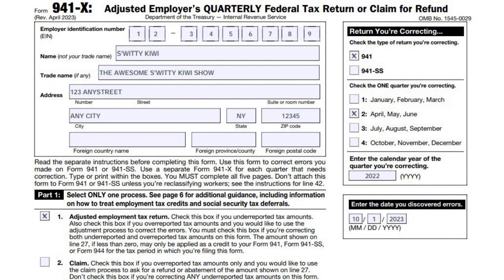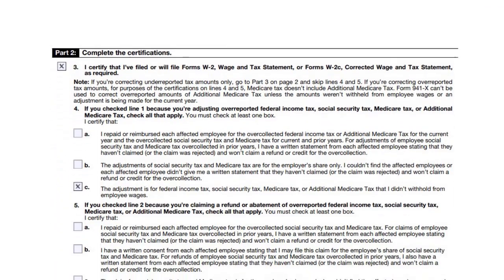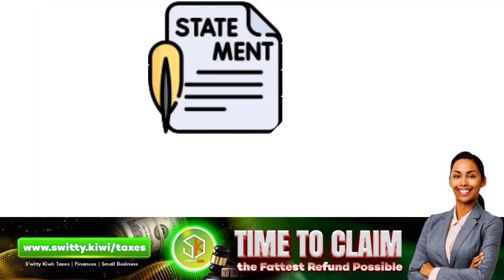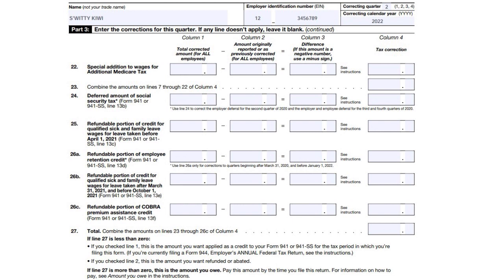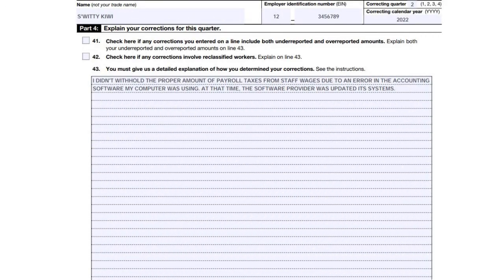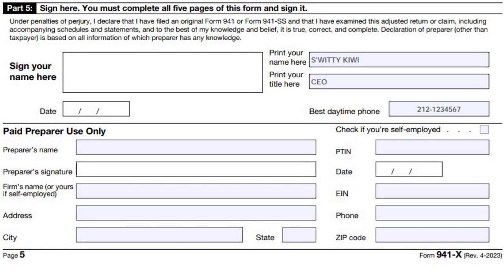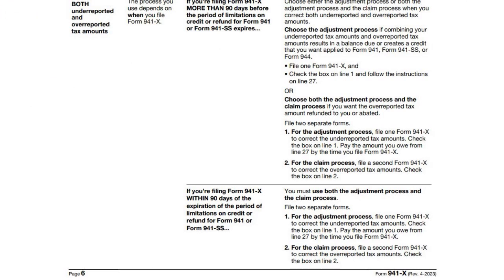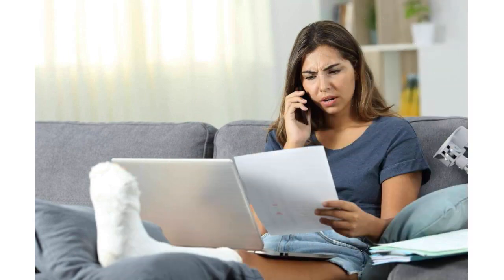IRS Form 941-X in 2026 - How Fixing My Payroll Mistake Saved Me Thousands and Can Save YOU Even More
IRS Form 941-X 2026 How Fixing My Payroll Mistake Saved Me Thousands And Can Save You More is your chance to finally understand the correction rules that protect you from expensive IRS surprises. Most people only learn this when penalties hit their account, and you do not want to be one of them. Over 63% of employers file payroll corrections late, which leads to interest charges and refund delays. The most successful individuals treat payroll accuracy like a discipline because it protects every dollar they earn.
💬 Comment your biggest 941-X confusion
📲 Share this with someone who handles payroll
👥 Tag a friend who always files corrections late